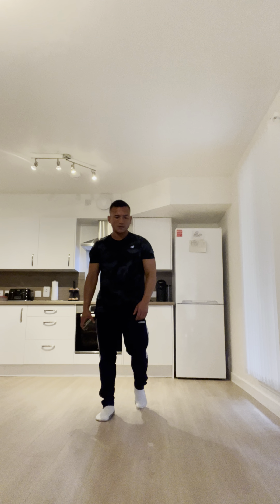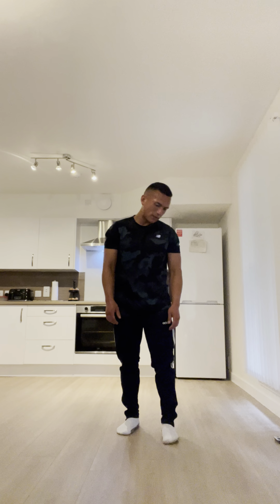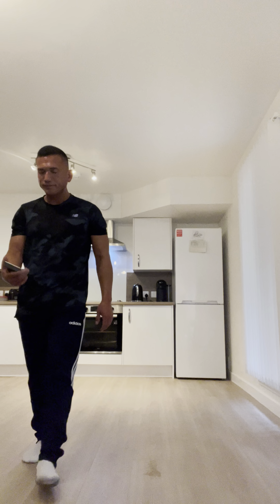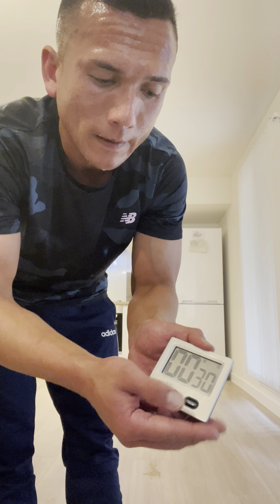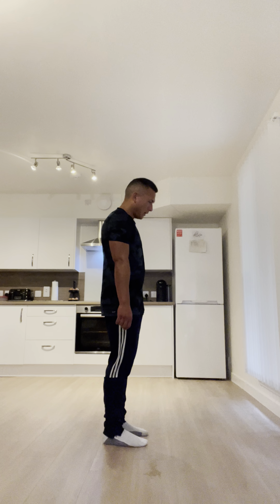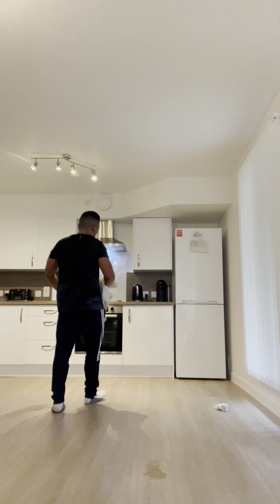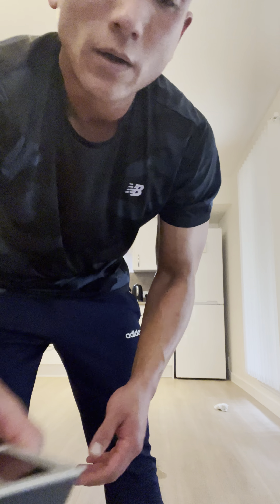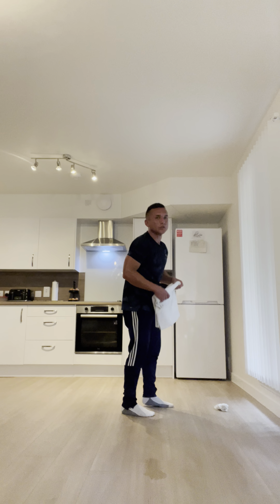WANT TO SHED FAT? Welcome To The Burpee Burner Blaster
10 Sets -

• 1st set - 10 burpees (unbroken)
• 2nd set - 20 burpees (unbroken)

All the way to -
• 10th set - 100 burpees (unbroken)

(30 seconds rest in between)

*** 550 burpees Total ***